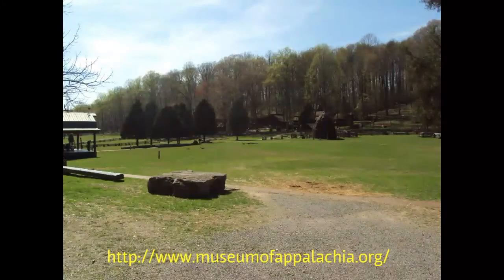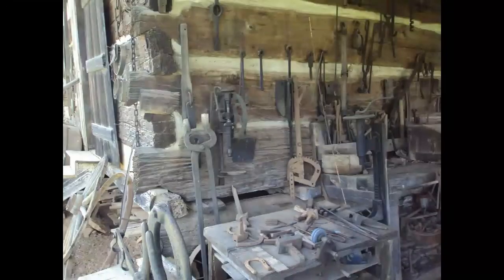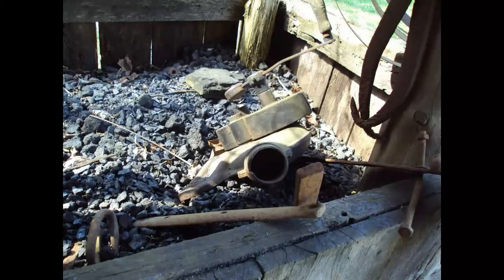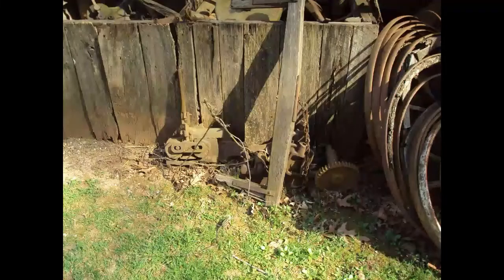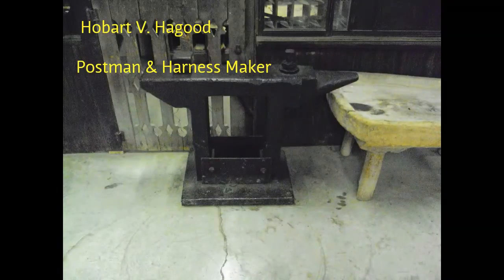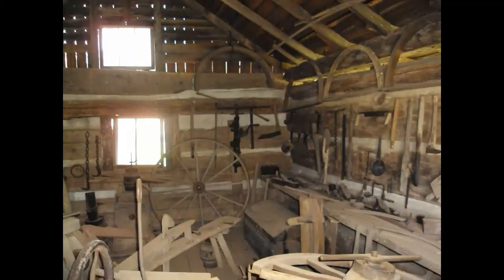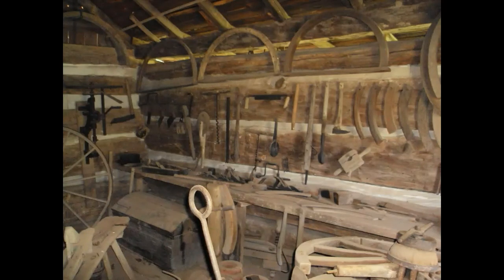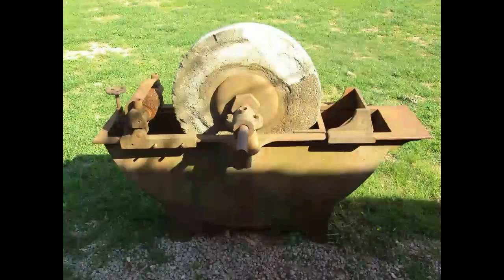Visit To The Museum Of Appalachia ~ Pt 4 ~ by Old Sneelock's Workshop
Some of the display buildings are the original shops that were moved to the museum and setup with all the tools of the trade. The blacksmith shop, wheel wright shop, and harness makers shop are but three of the outbuildings.